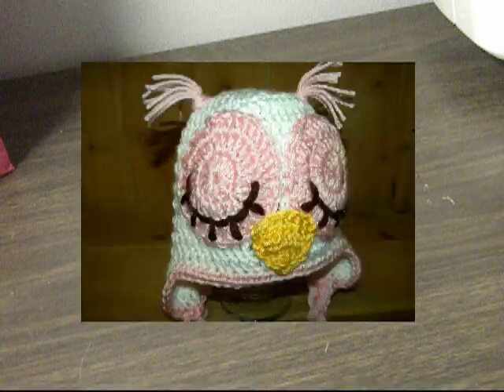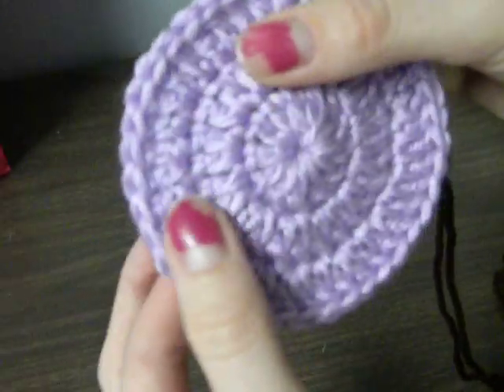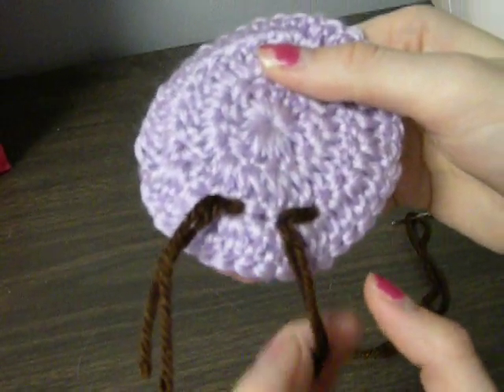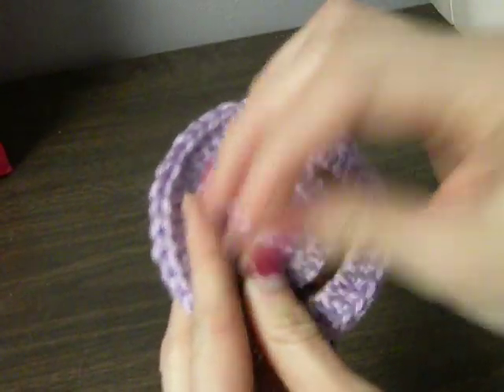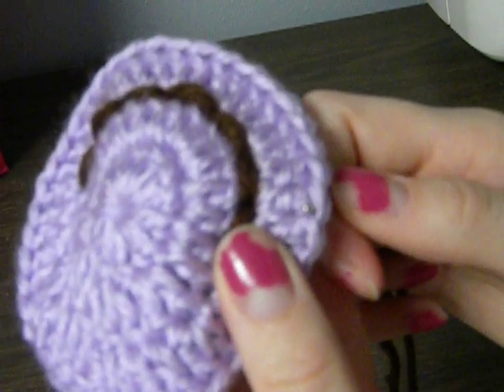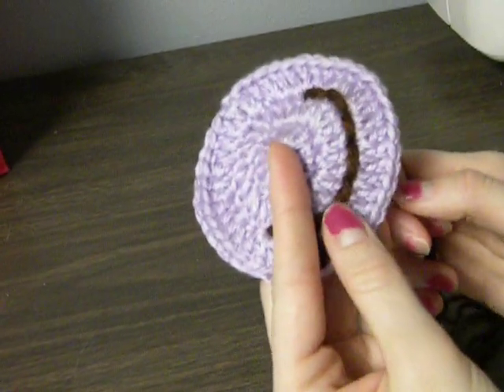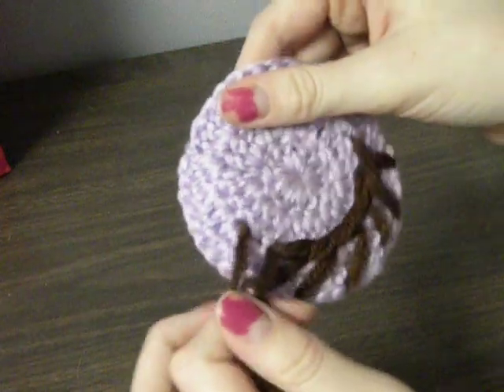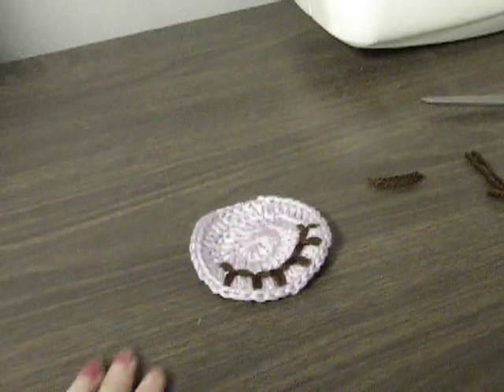Sleepy Owl Eye Tutorial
This tutorial shows you how to make the sleepy owl eye for your cute owl beanies. I am no Bobwilson but i gave it a go (check out her vids - absolutely LOVE them) Hope you are able to follow along, this is my first tutorial and yes i know its not the clearest but it's a start.  ^_^